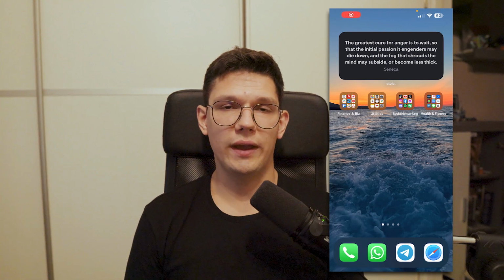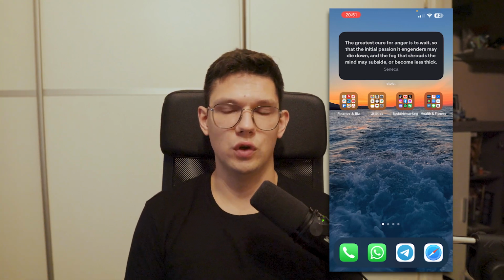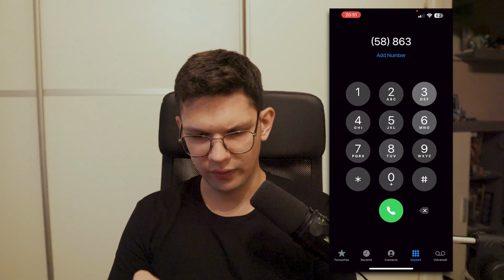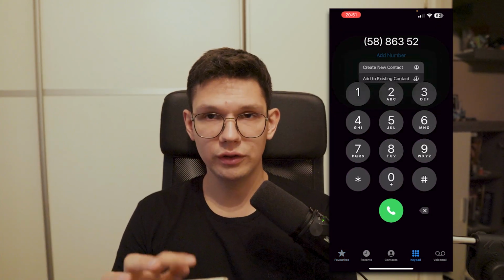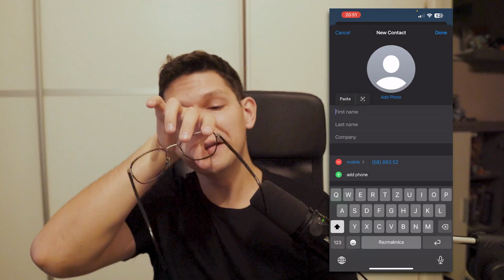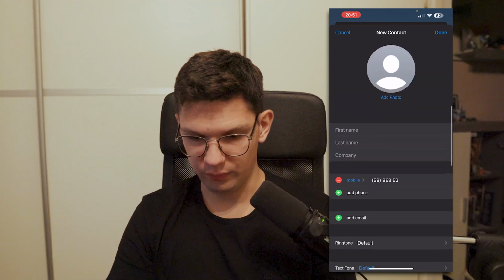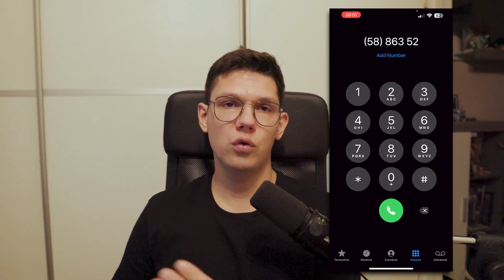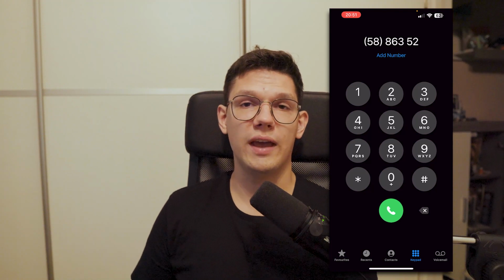2 Ways to Add New Contacts to WhatsApp - Full Guide (Latest Update)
Learn exactly how to  Add New Contacts to WhatsApp